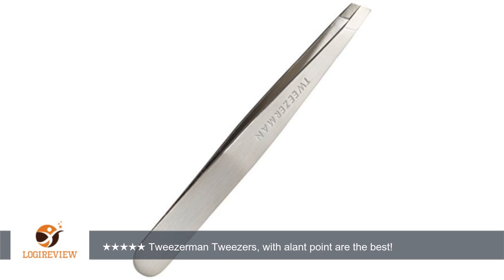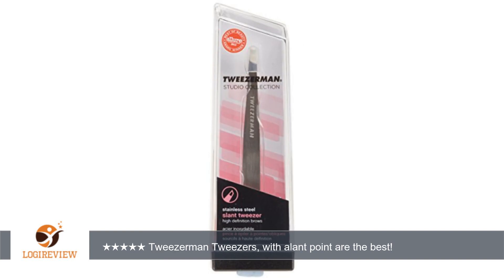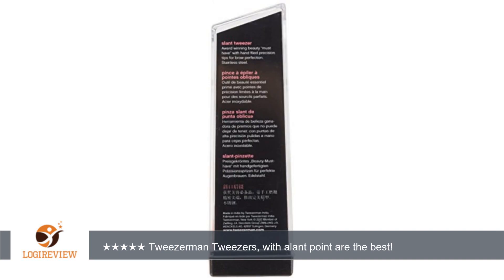Tweezerman Stainless Steel Slant Tweezer | Review/Test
Review about   Tweezerman Stainless Steel Slant Tweezer